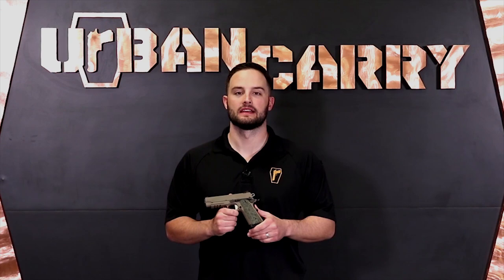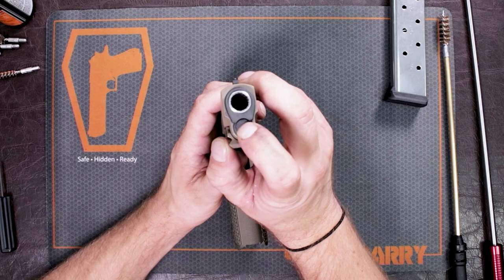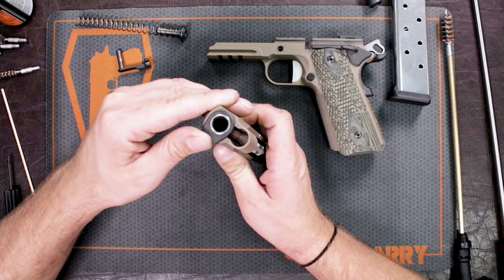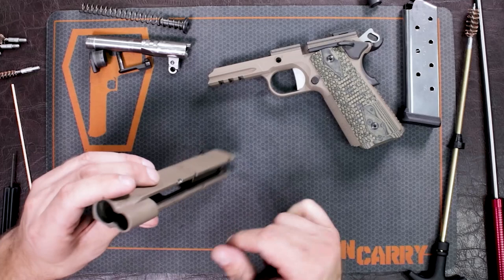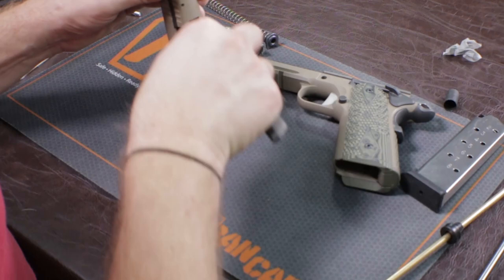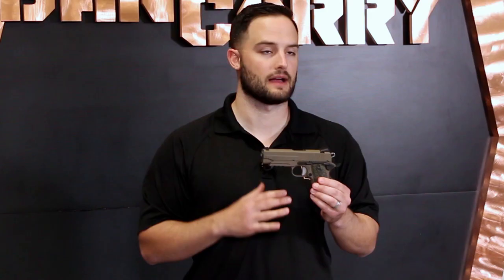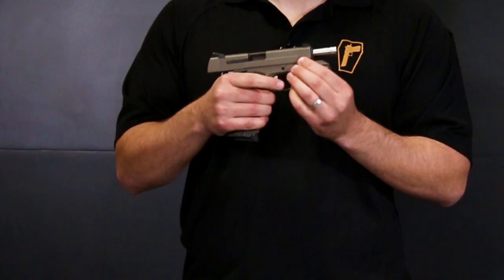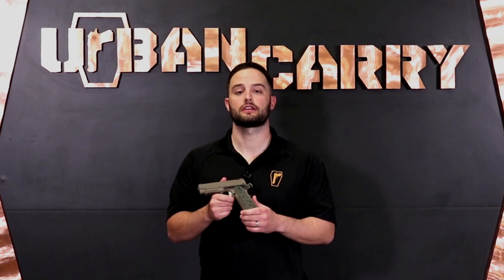Sig Sauer Scorpion 1911 [HD] Cleaning & Features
In this video, we're going to be showing you how to field strip & clean the Sig Sauer Scorpion 1911, Sig's high-end factory 1911 that comes standard with a Cerakote finish and Piranha grips.

Sig has a number of different firearms in their Scorpion line, everything from the 1911 down to the P938. All of them feature a Flat Dark Earth (FDE) Cerakote finish, SIGLITE Night Sights, Piranha grips, and an accessory rail.